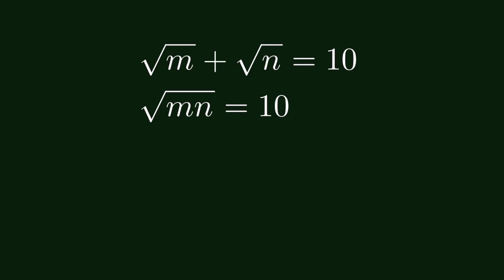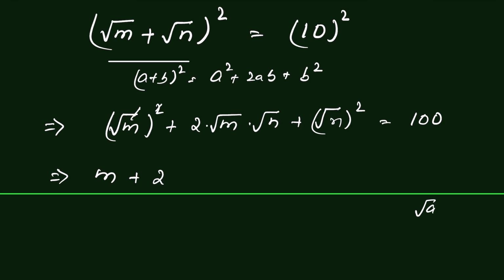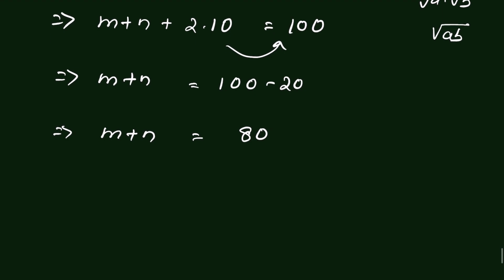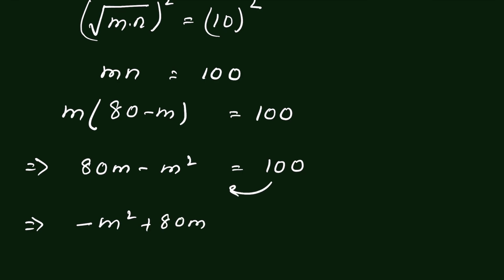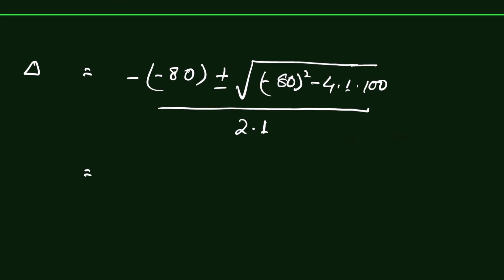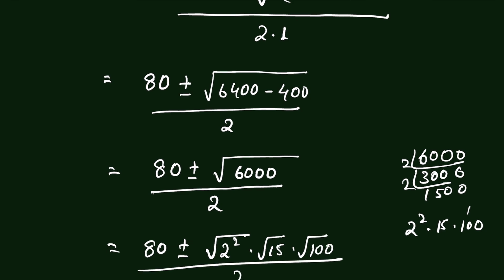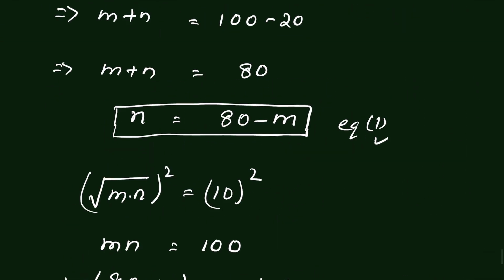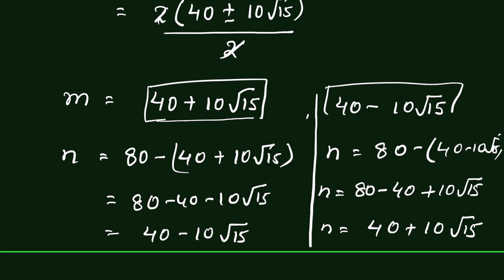China math Olympiad | Can you solve it ?